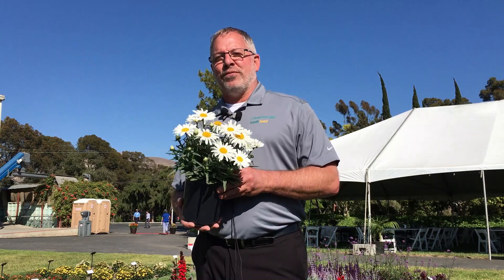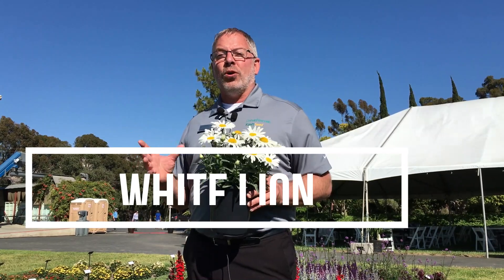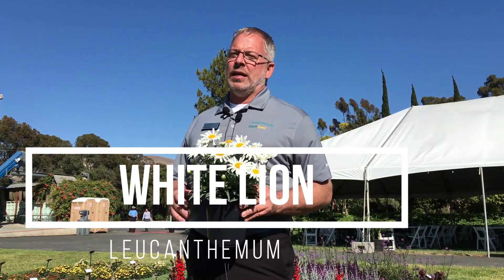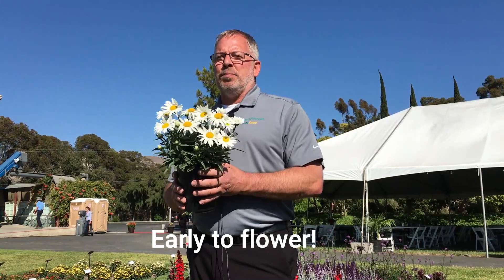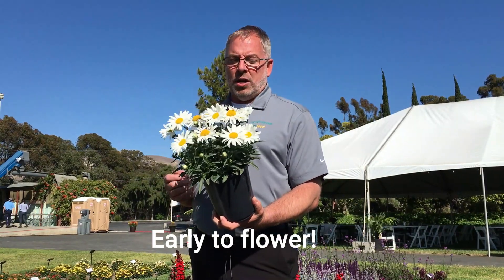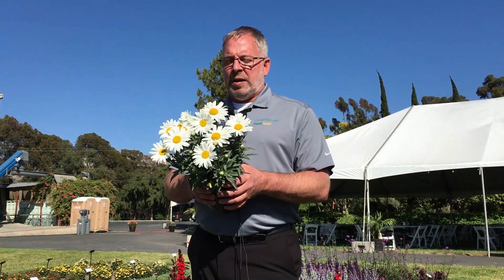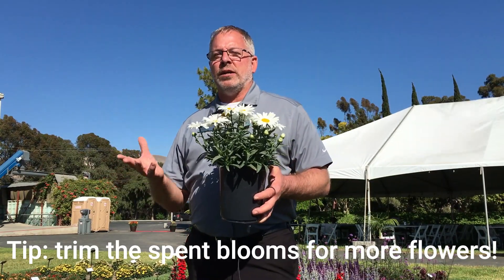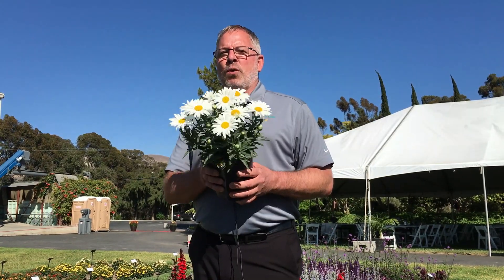White Lion Leucanthemum More Blooms than ever! The Spring Shasta!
A new Leucanthemum daisy that will give you loads of blooms from early spring to fall!  The blooms on this daisy start very early and will rebloom with the newer blooms showing above the spent blooms.